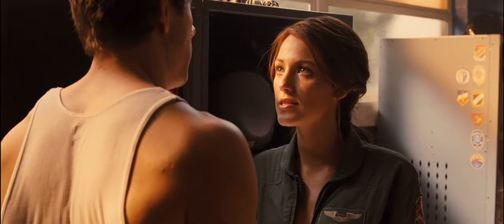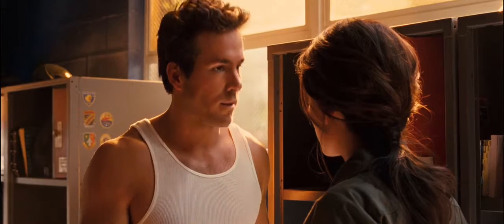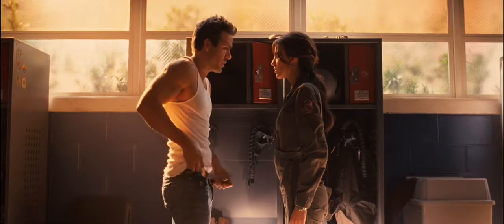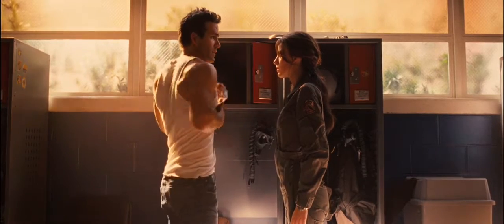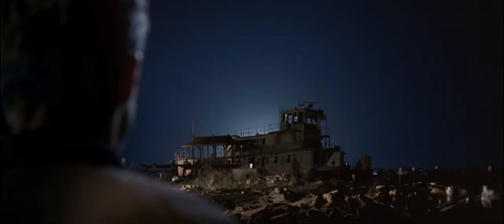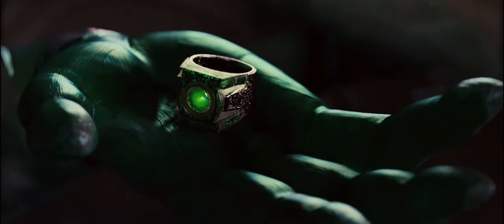The Green Lantern Trailer [HD]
The official trailer for the upcoming movie The Green Lantern, featuring Ryan Reynolds & Blake Lively. In theatres worldwide on June 17, 2011.

Please note :: This is not my work of any kind! This video is uploaded to spread it amongst other fans and movie lovers for their entertainment! If anyone feels there is a rights inflictment let me know and I'll take it offline!